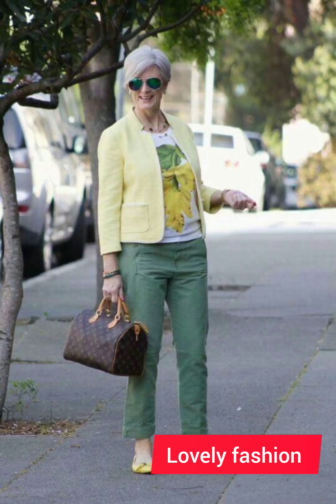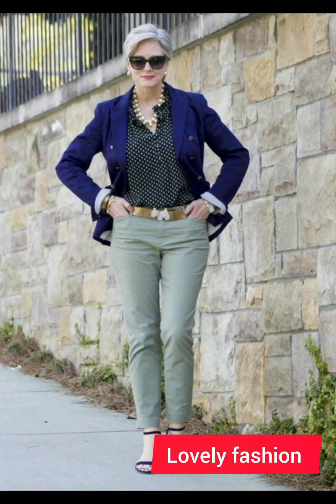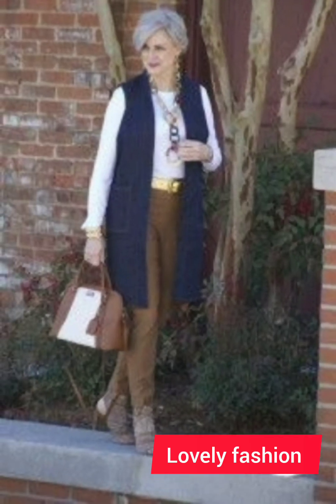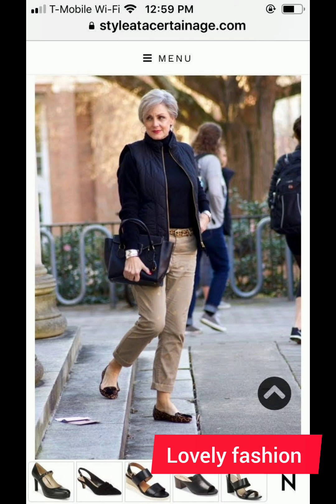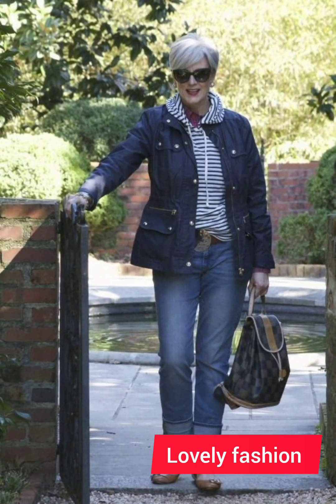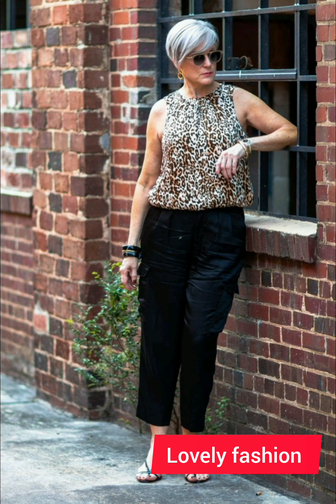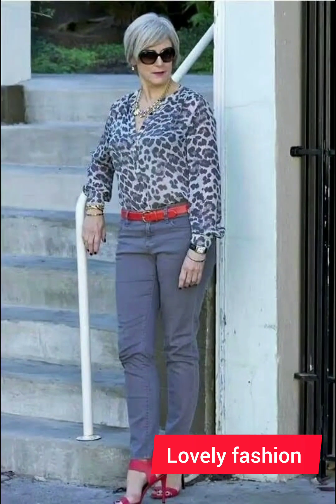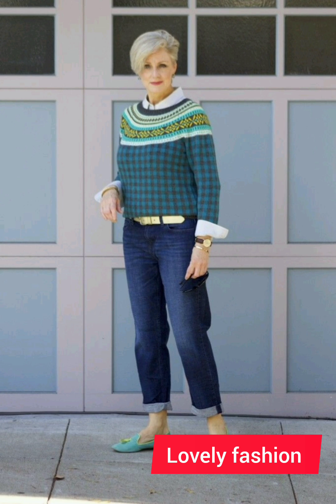COMO VERSE BIEN CON PANTALONES JEANS A LOS 50 60 70 80 0 los 90 ATUENOS con PANTALON JEANS SEÑORA